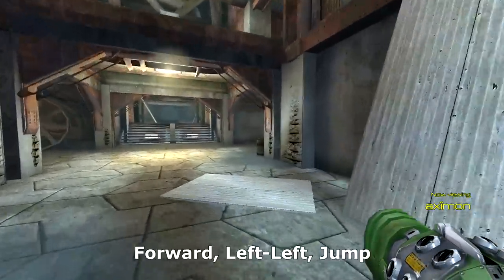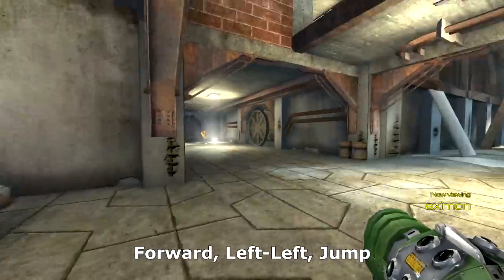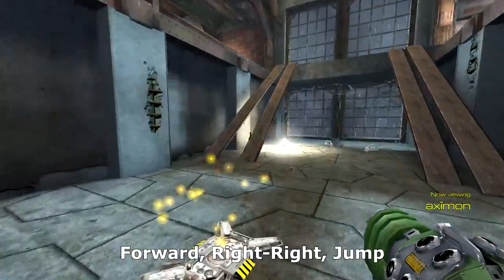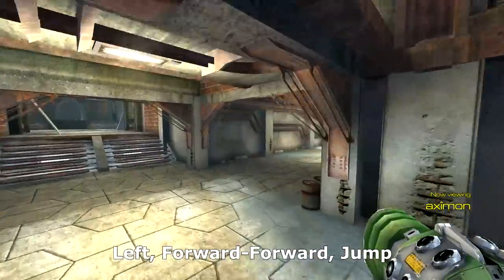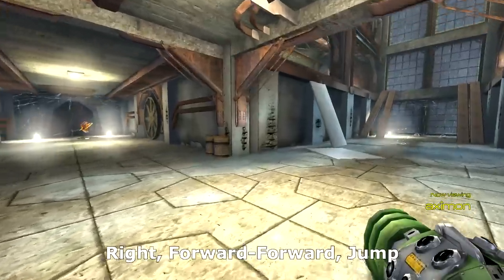Tutorial: How to Dodge (-jump) (Variation) (Unreal Tournament 2004)